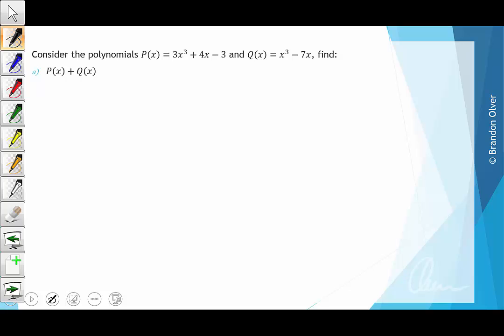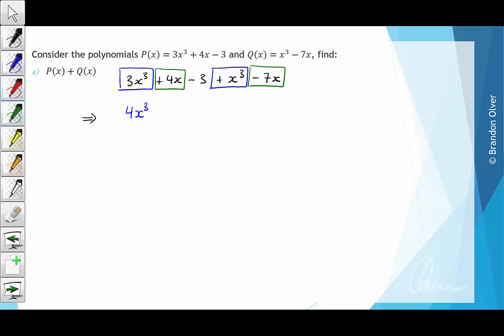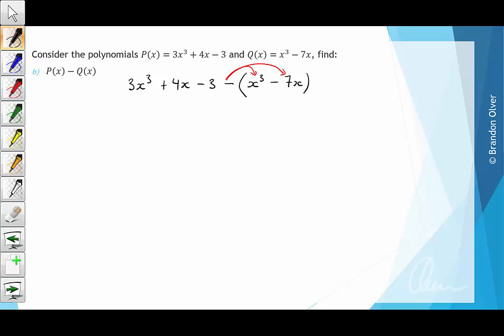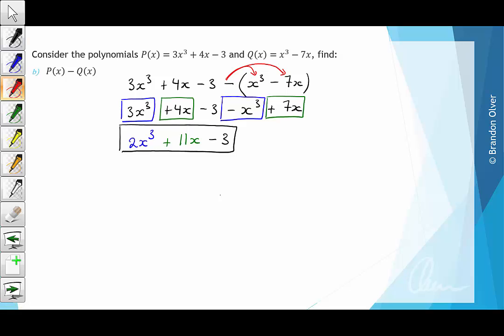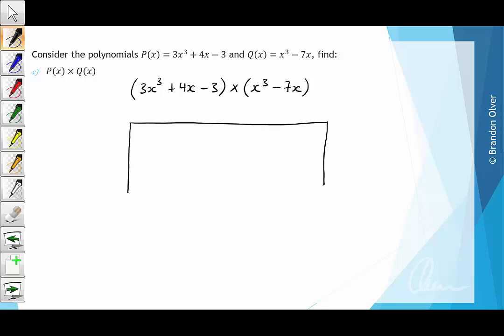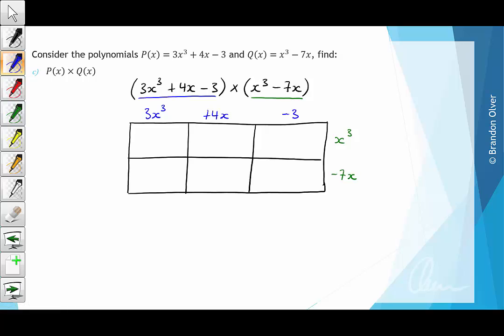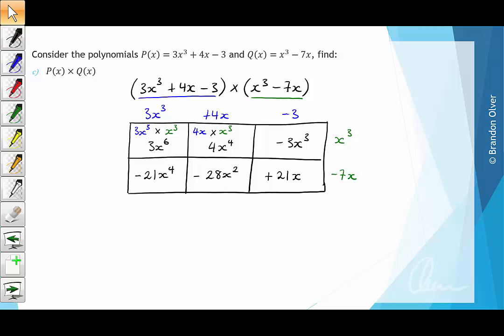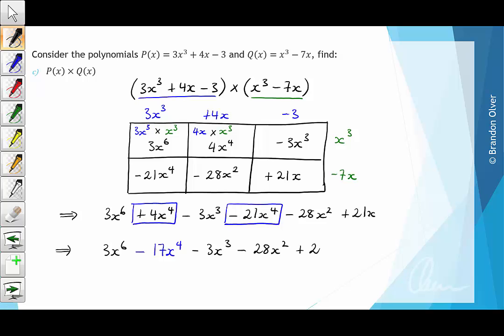[MM1-2] 7A - Example 1